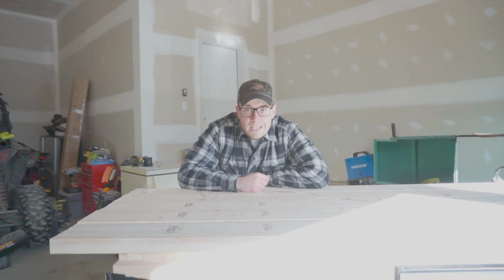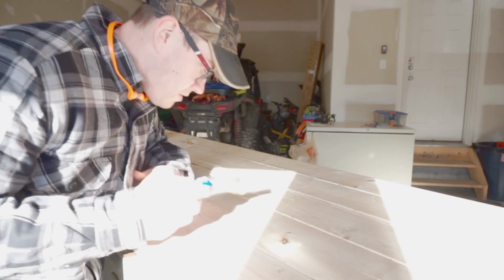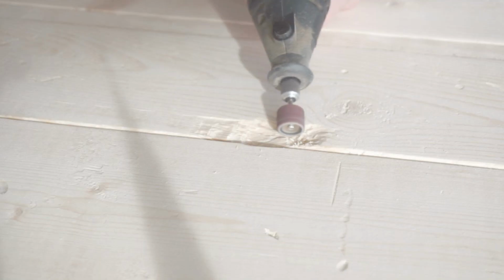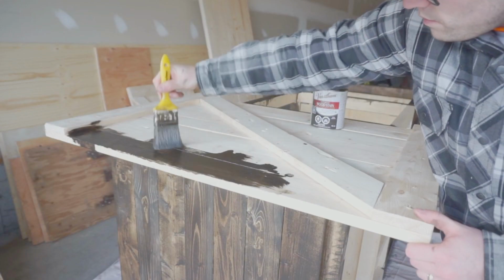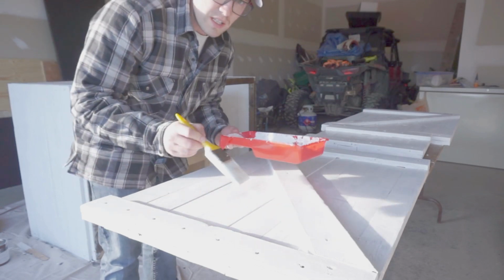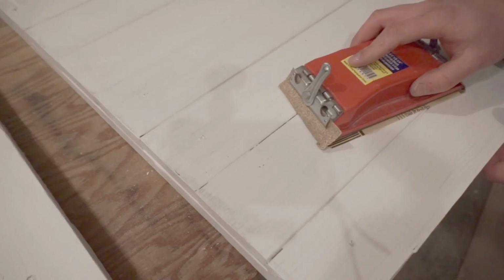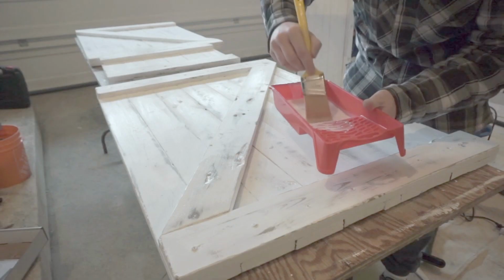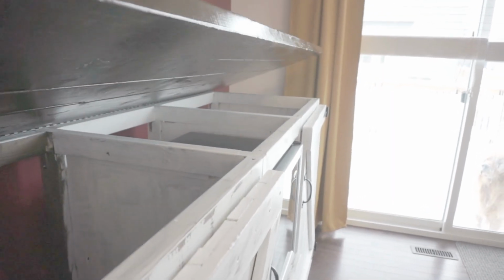Kegerator Cabinet Build [Part 2]- Creating a Distressed Wood Finish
In the second video of our kegerator cabinet build, I'll show you how to achieve this beautiful distressed wood finish. Distressed wood is a process to create a weathered look that adds character and a cool vintage style to your furniture.

This home bar was built in our first video to house our kegerator as well as a wine fridge. Finishing off this kegerator cabinet we went with a dark high gloss finish for our tabletop. The rest of the cabinet was finished with a beautiful distressed wood look.

I'll take you through the entire process, step by step and show you how you can achieve this distressed wood look yourself at home!